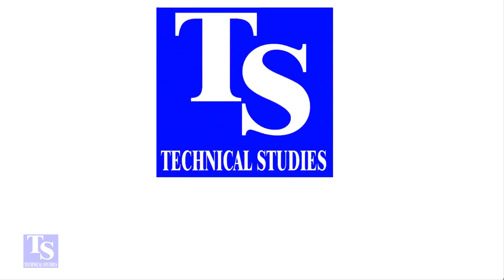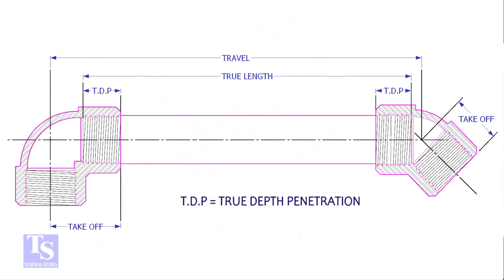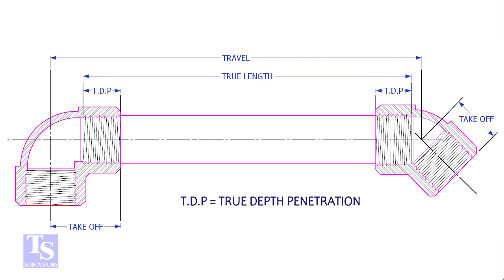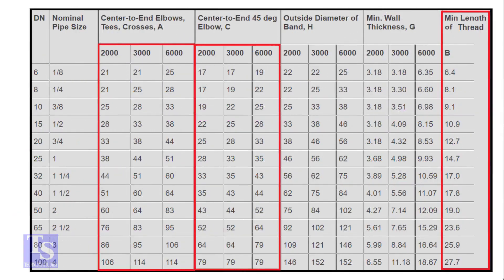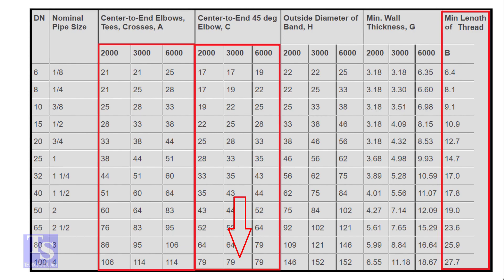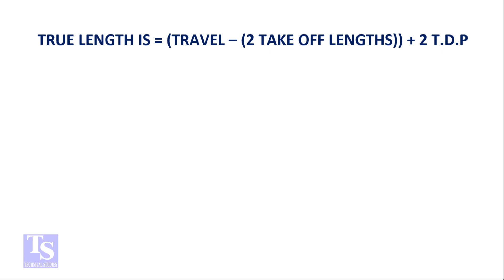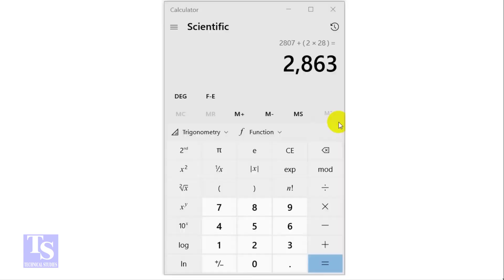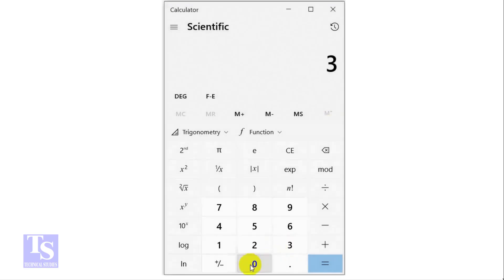Threaded Piping, piping true length calculation.